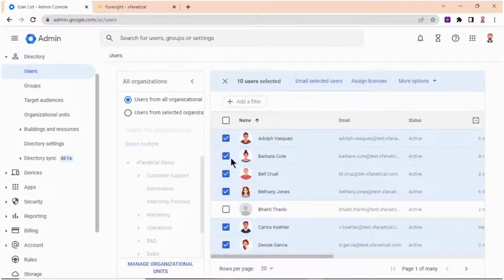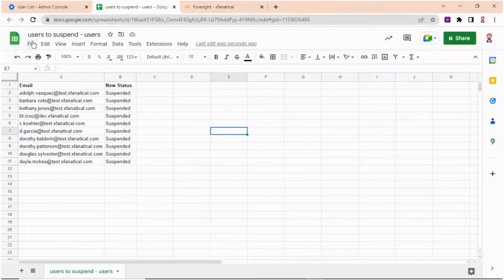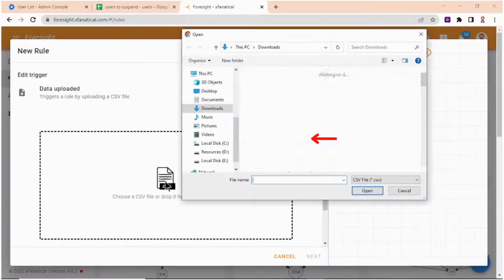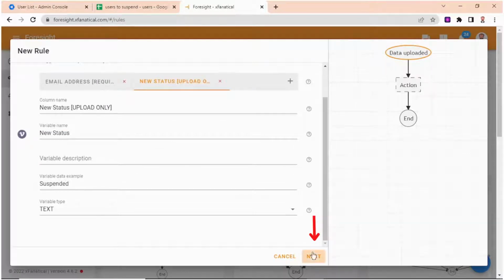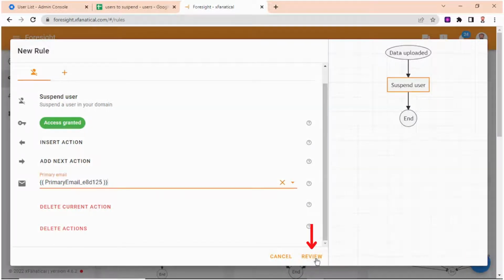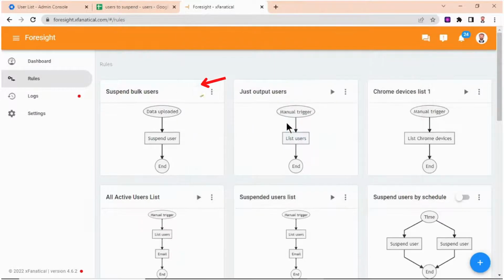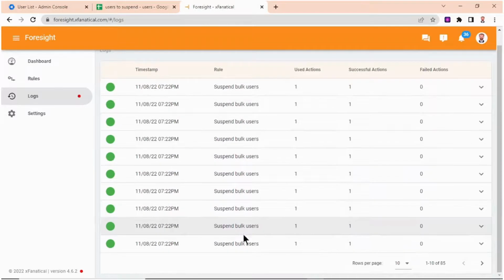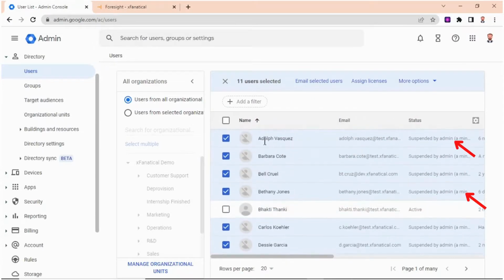bulk suspend users in Google Workspace using xFanatical Foresight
Video Transcript:

Hey, Jason from XFanatical here. In this short video, I’m going to demonstrate how you can bulk-suspend users in Google Workspace using xFanatical Foresight.

In business routines, sometimes a manager needs to suspend bulk Google Workspace users. For example, a team of 10 interns has completed their internship and now it's time to suspend their account all at once.
Let's see, how to suspend bulk users in Google Workspace using xFanatical Foresight.

Here are the interns in Google Admin Console. You can see their statuses are Active now. We will suspend them.
Step 1- First we need to prepare a CSV file with two columns (Email, and New Status). In the email column, we'll have the email addresses of users or interns, and in the New Status column, we will add suspended. Download this Google Sheet as CSV.

Step 2- Now sign in to Foresight with Google Admin Account and go to the Rule Page, then click the plus blue button at the bottom right corner.
Step 3- You will see a popup named "Select a trigger". Select the "Data Uploaded" trigger from there.
Step 4 - Click on the upload box and upload the downloaded CSV. Wait for the CSV to be parsed. You will see the columns of CSV appear. Here you need to name these fields in the variable name field. Enter Primary Email, and New Status.

Step5. Click Next.
Step 6. Select suspend users action. Here you may need to grant permission in Google Workspace for Foresight. then select Primary Email in the Primary email field. The variable name in this field is the same one that we have given in the 4th step.

Step 7. Click review and enter the rule name.
Step 8. Click create.
Step 9. As you can see a rule is created. Now click on the upload icon on the rule and upload the same CSV file once again. You will see the rule is triggered.

Step 10. After the rule has run successfully, a notification will appear in the top right corner. You can also see the results from the log page. As you can see the rule has run. Here important to note that there are 10 rows in the log. The rule trigger equals the number of rows in the CSV file and suspends one user at one time.

Step 11. Also, confirm the process from Google Admin Console. As you can see, all these users are suspended now.